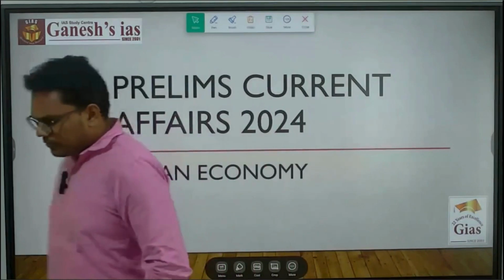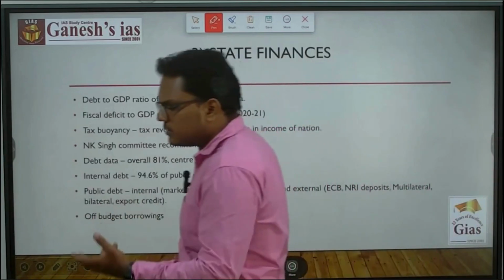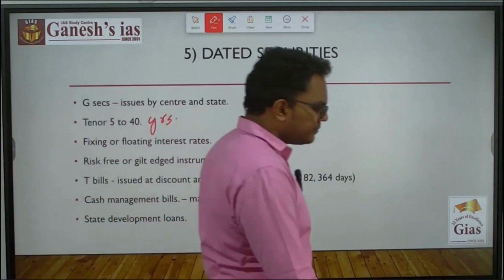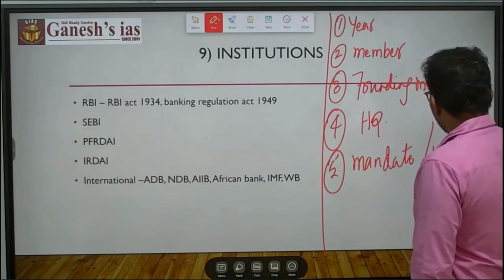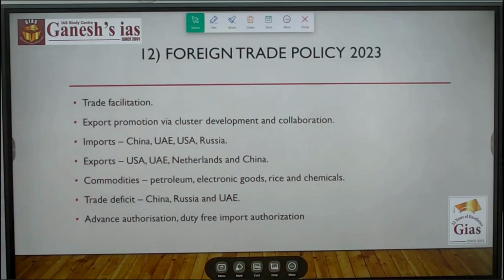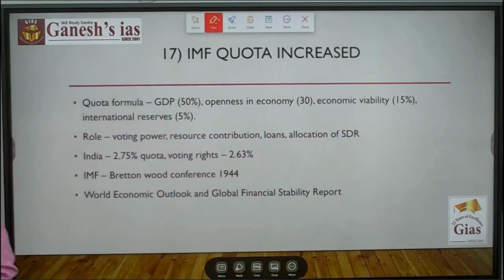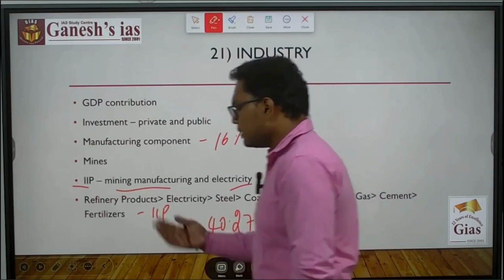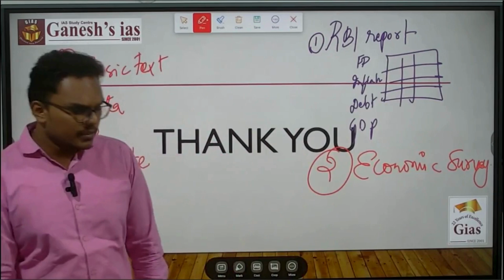Mr.Bhuvanesh I.F.S (AIR - 98) | Economy Current Affairs | UPSC Prelims 2024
In this video, Bhuvanesh I.F.S sir has comprehensively covered one year economy current affairs for UPSC Prelims 2024.
GDP
Inflation
Public finance
Balance of payment
FDI
FPI
FII
Economy UPSC
Trade